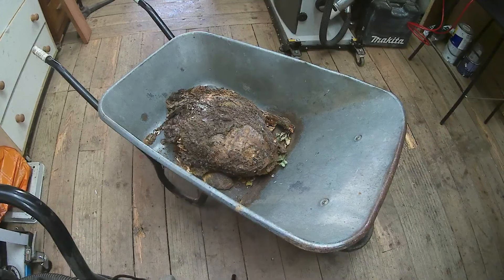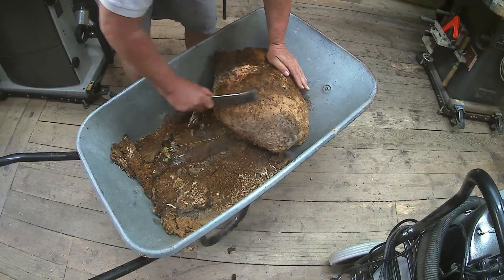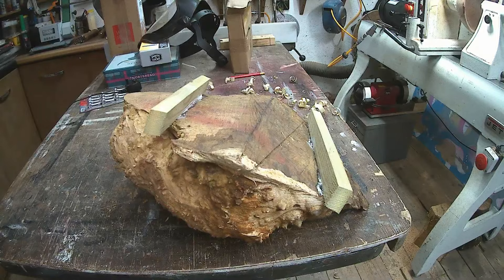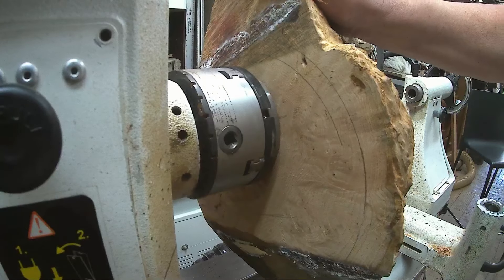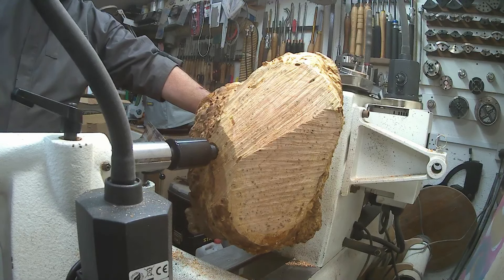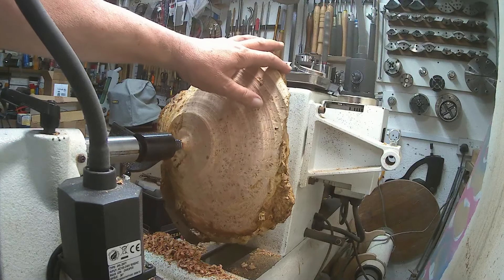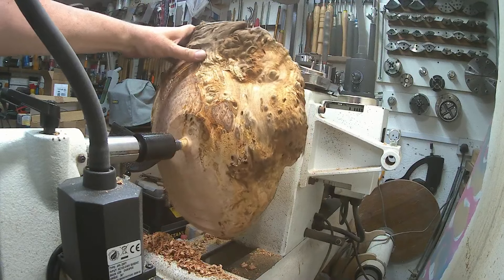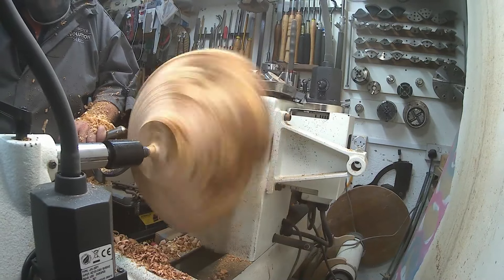Woodturning a Phil Anderson inspired12” Chestnut Burr Bowl. The most beautiful piece I have turned.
A big thanks to Kevin for the use of his workshop and all the help and advice.
True Grit Abrasive Paste Made in Yorkshire
True Grit Superfine Paste Made in Yorkshire
Hampshire Sheen High Gloss Wax
80 to 400 Grit Sanding Discs